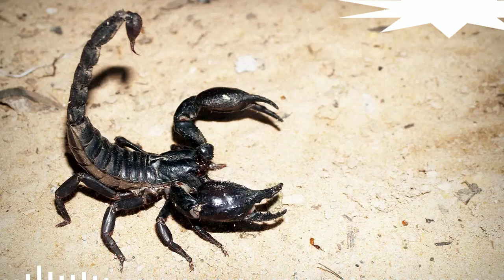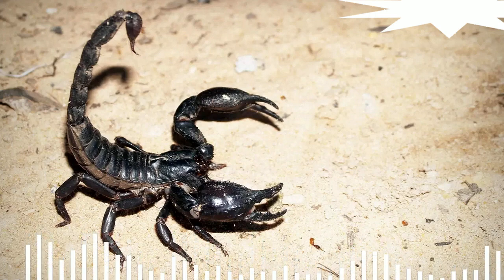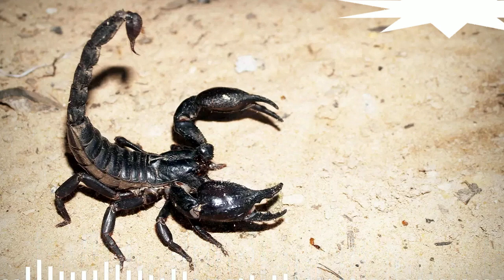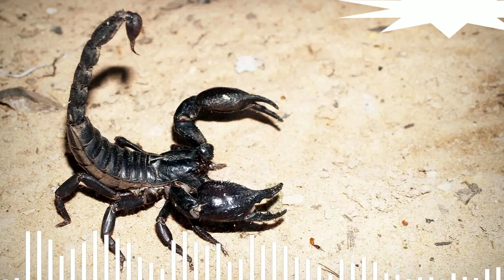How Does A Scorpion Get Food - science on youtube !!!